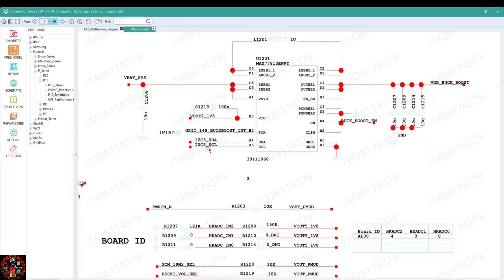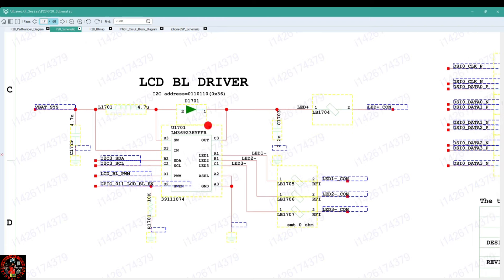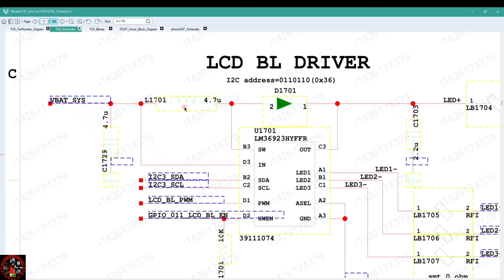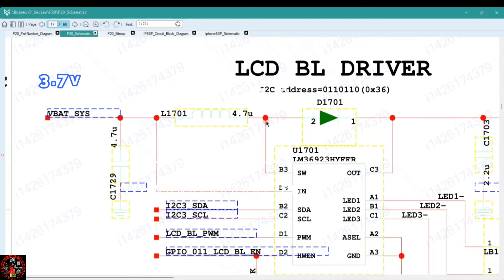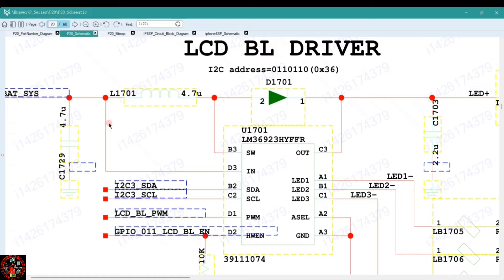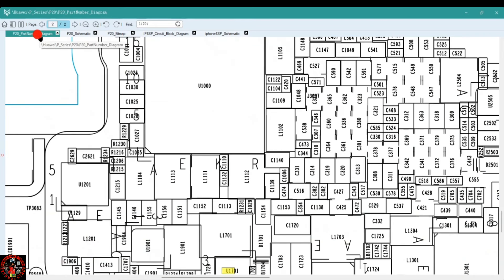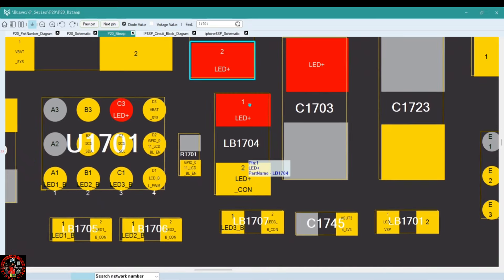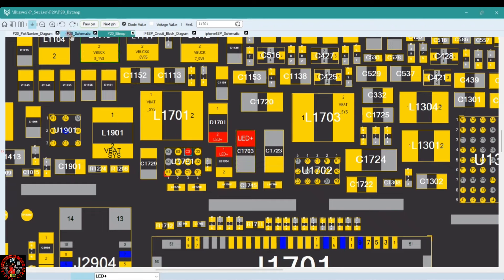How to Read Mobile Schematic Diagrams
In this video, I will show you how to read schematic diagrams. Schematic diagrams are a vital part of electronics, and understanding how to read them is essential for anyone working with electronics. I will walk you through an example of schematic and explain what all the different symbols and lines represent and how you can troubleshoot  mobile phone pcbs using schematic diagrams.